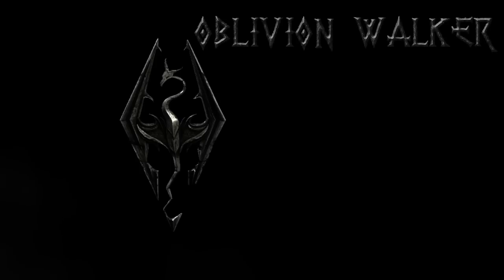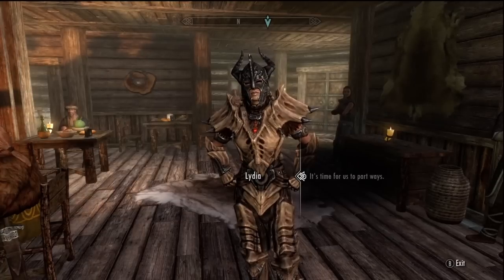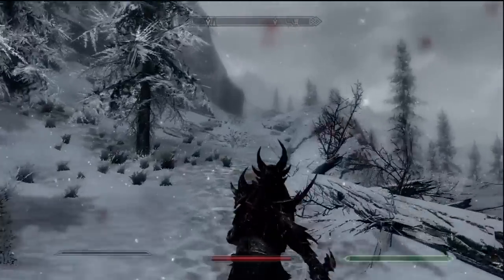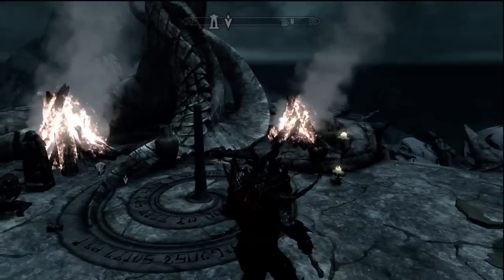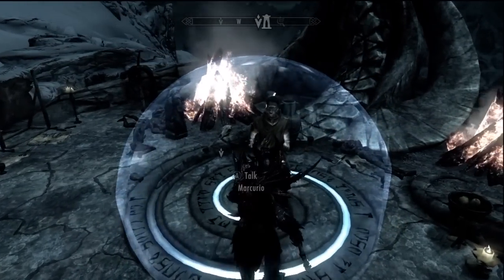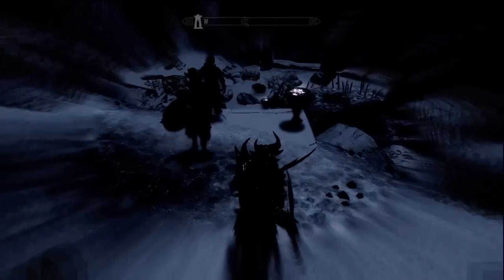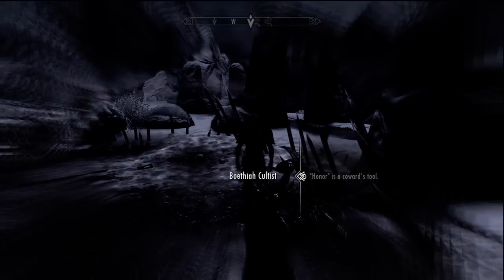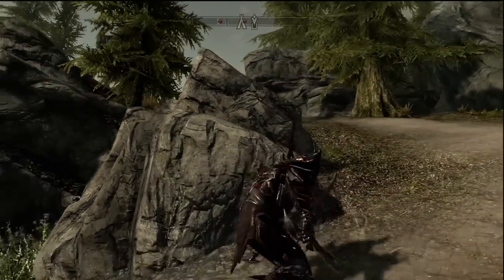Skyrim - Part 9: Ebony Mail [Boethiah's Calling] - Oblivion Walker Achievement Walkthrough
Be sure to check out for more videogame related goodness.

Skyrim: Oblivion Walker Achievement - Part 9: Ebony Mail
Daedra: Boethiah
Quest: Boethiah's Calling

You should consider:
• Level 30 prerequisite or the Sacellum of Boethiah will be empty.
• Quest Can start 3 ways
   1. Finding the Shrine
   2. Reading the Book Boethiah's Proving.  Carried by a Boethiah Follower Random Encounter.  Also located at Specific Locations throughout Skyrim (Abandoned House in Markath or Septimus Signus' Outpost)
   3. After Completing the "House of Horrors" Quest (Mace of Molag Bal) a Follower of Boethiah, who will be carrying a copy of Boethiah's proving, will attempt to assassinate you.
• You must kill a follower during this quest so it's best to hire a mercenary.  This is also a good opportunity to use the Ebony Blade as it is powered by killing followers or NPC's that for which you've completed a quest.
• There is no special reward or extra dialogue to be obtained for killing all of the enemies using stealth.  The quest will complete as normal using any tactic.
• The Ebony Mail adds a muffle effect to the wearer allowing their footsteps to be silent.  It also does 5 points of damage per second to enemies in close proximity to the wearer.